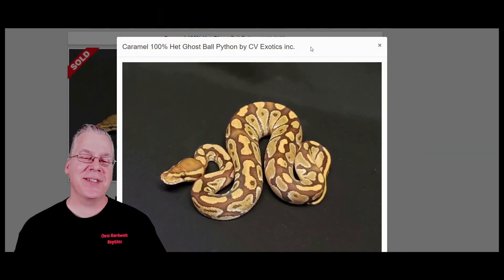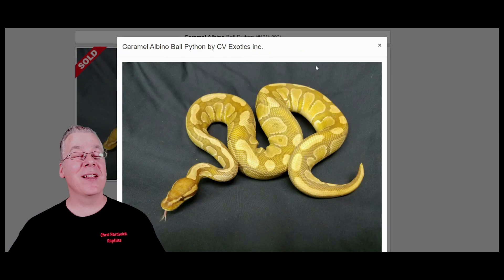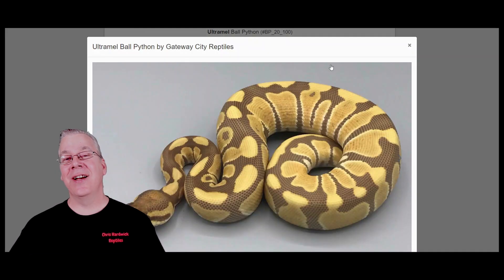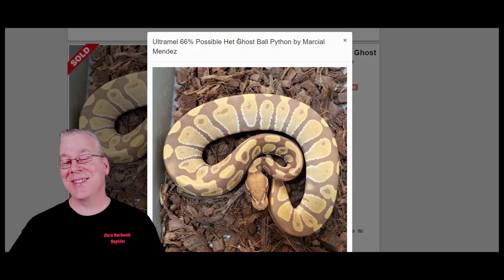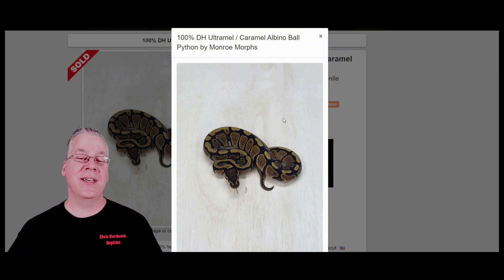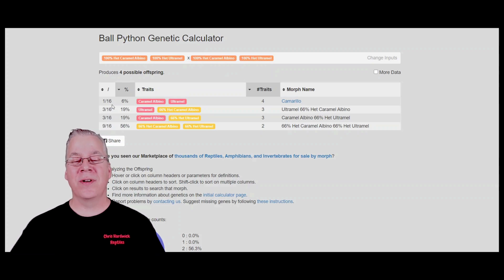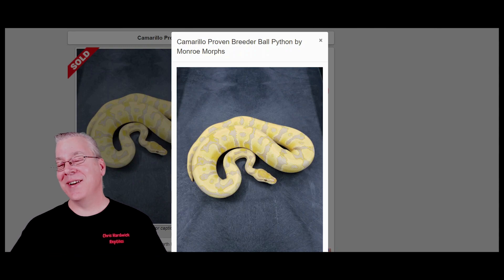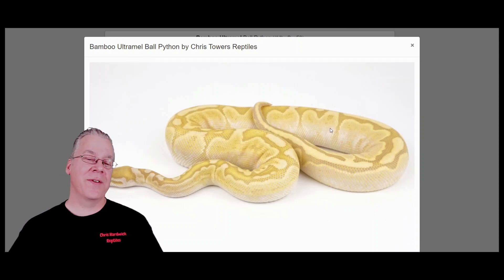The Rare 'Camarillo' Ball Python!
In this video I'll showcase the Camarillo ball python!

Chris Hardwick
83 Desperado Court
Bailey, CO 80421
USA

Here's the tripod I use:

This is the SD card for the camera:

This is my studio lighting:

Here are my batteries for my studio lights:

Here's the bag I use for my camera gear:

00:00 Don't forget to SUBSCRIBE!. __̴ı̴̴̡̡̡ ̡͌l̡̡̡ ̡͌l̡*̡̡ ̴̡ı̴̴̡ ̡̡͡|̲̲̲͡͡͡ ̲▫̲͡ ̲̲̲͡͡π̲̲͡͡ ̲̲͡▫̲̲͡͡ ̲|̡̡̡ ̡ ̴̡ı̴̡̡ ̡͌l̡̡̡̡.___
10:00 Don't forget to SUBSCRIBE! Thanks for watching!. _̴ı̴̴̡̡̡ ̡͌l̡̡̡ ̡͌l̡*̡̡ ̴̡ı̴̴̡ ̡̡͡|̲̲̲͡͡͡ ̲▫̲͡ ̲̲̲͡͡π̲̲͡͡ ̲̲͡▫̲̲͡͡ ̲|̡̡̡ ̡ ̴̡ı̴̡̡ ̡͌l̡̡̡̡.___